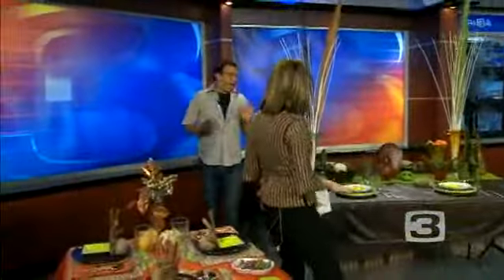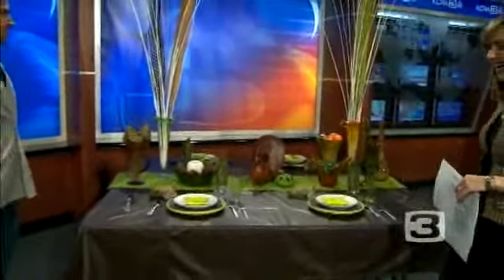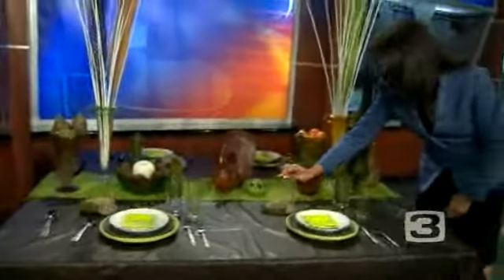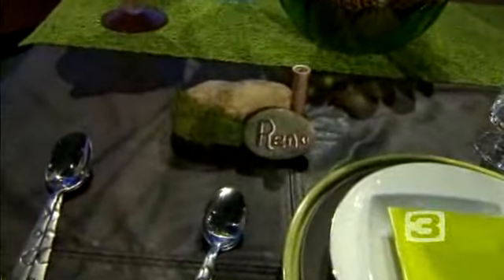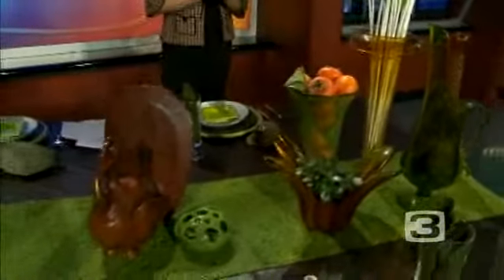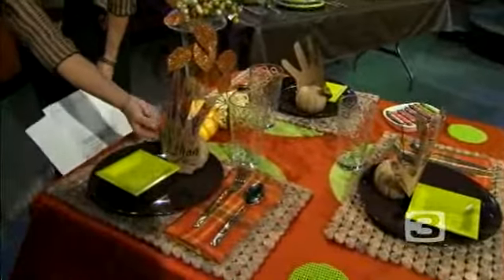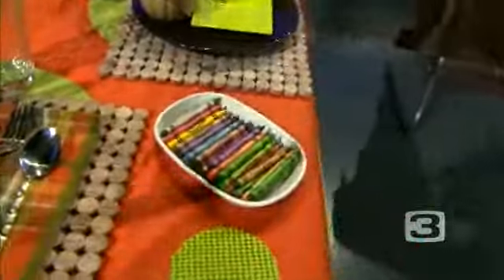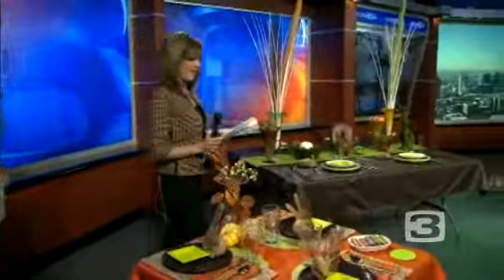Welcome Guests With Beautiful Table Settings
Welcome guests into your home this holiday season with simple but elegant table settings.